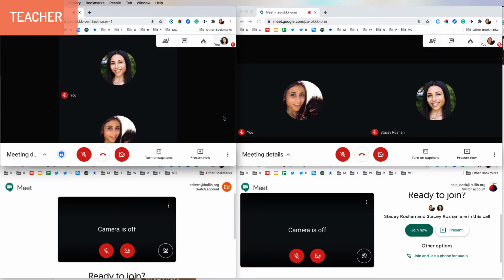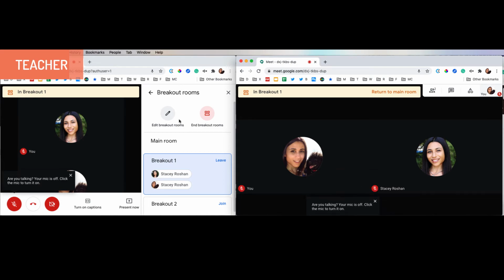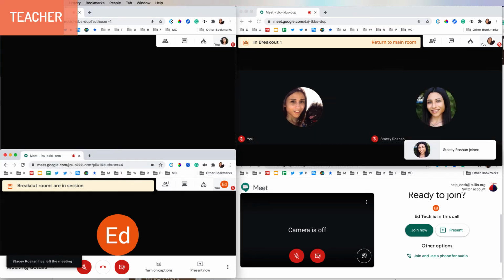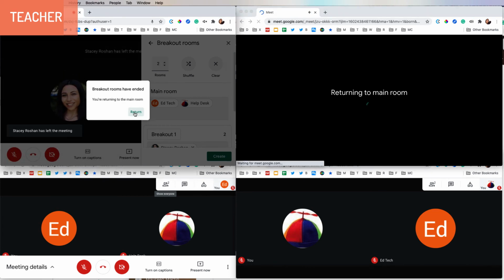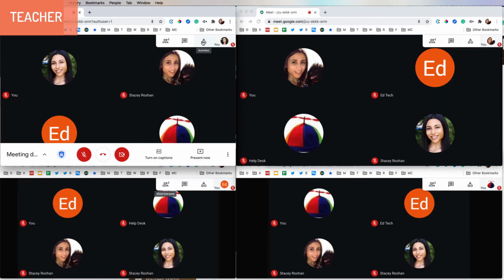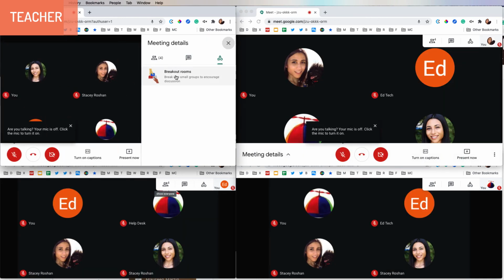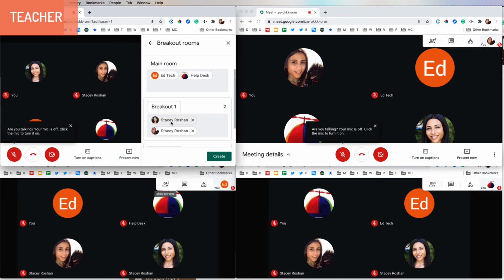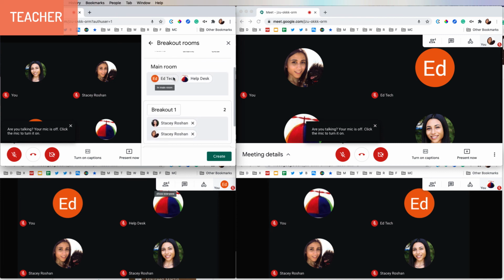Google Meet Breakout Rooms for One-On-One Private Chats During Class & Office Hours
Note: Breakout rooms is available to users with an Enterprise for Education license